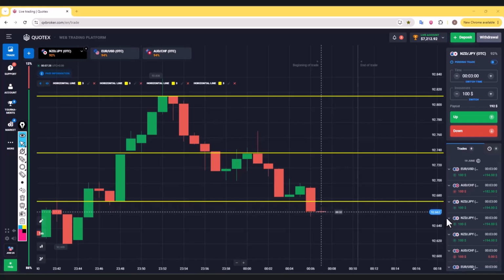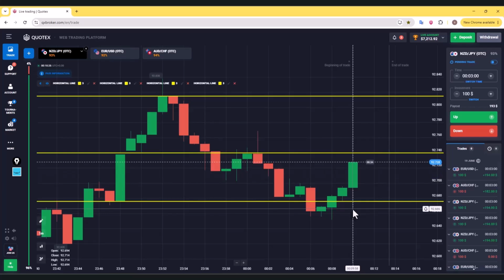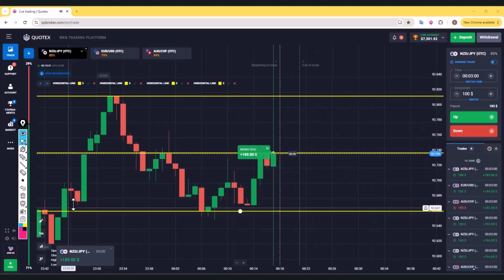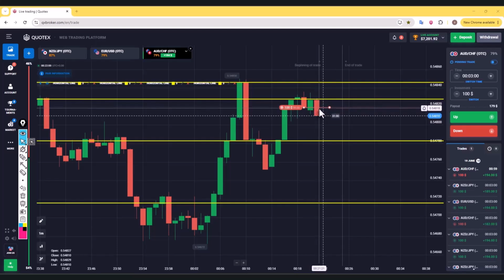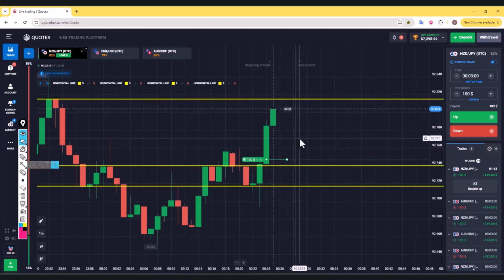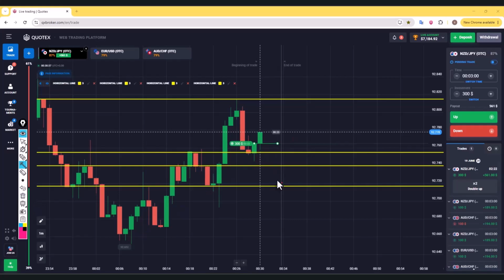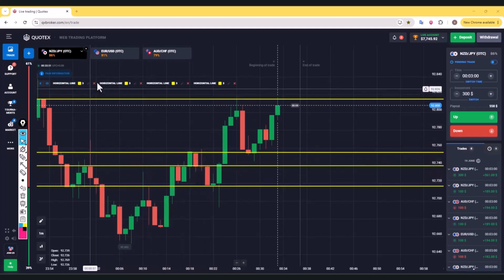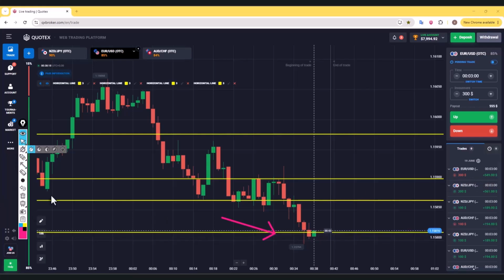💰 $780 Profit in 30 Mins! 🔥 Binary Options Candle Psychology Strategy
Stop guessing your trades! In this video, I make a $780 profit in just 30 minutes using a powerful Binary Options strategy. No luck, no gambling—just pure price action and market logic.

Here are the 3 core pillars I used to win these live trades:
🧠 Candlestick Psychology (Read what the market is thinking)
📉 Trend Identification (Trade with the market momentum, not against it)
🧱 Key Support & Resistance Levels (Find the exact reversal zones)

If you want to stop losing money and start predicting the next candle like a professional trader, make sure to watch this step-by-step tutorial until the very end!
✅ **START TRADING NOW | OUR RECOMMENDED PLATFORMS** ✅
🏆 **QUOTEX (Our #1 Choice for Beginners)**
🎁 **EXCLUSIVE 50% DEPOSIT BONUS!** Use Code: ** Superbinary **
**Other Great Platforms:**
🗂️ Video Chapters:
00:00 - Introduction: Mastering 3-Minute Trades with Levels & Candlestick Psychology
00:02:11 - Chart Setup, Parameters & Fundamental Trading Rules
00:05:33 - Live Trade 1: Bullish Reversal Confirmation at Support
00:10:14 - Live Trade 2: Bearish Reversal Against Minor Trend
00:14:01 - Live Trade 3: Upward Trend Continuation
00:17:56 - Live Trade 4: High-Stake Bullish Push (Increased Capital)
00:21:30 - Live Trade 5: Downtrend Breakout & Confirmation (Final Trade)

The untold secrets of Candlestick Psychology in Binary Options.
How to identify high-probability trade setups without a single indicator.
My precise rules for entering BUY/SELL positions based on market structure, levels, trend, and final candle analysis.
Live, profitable trades demonstrating the power of this "No Indicator" approach.
How to achieve financial freedom with simple, yet powerful trading techniques.
⚠️ Risk & disclosure (must read)
Trading carries risk — you can lose capital. Past performance is not a guarantee of future results. Always test strategies on a demo account and only risk capital you can afford to lose.